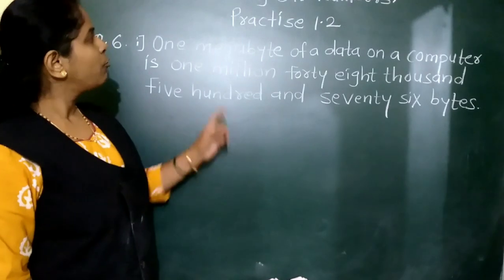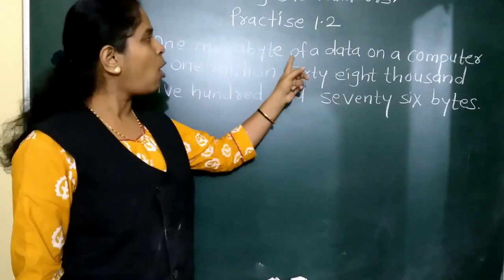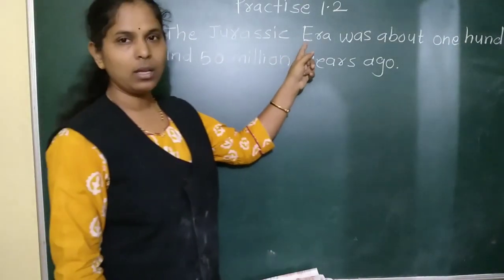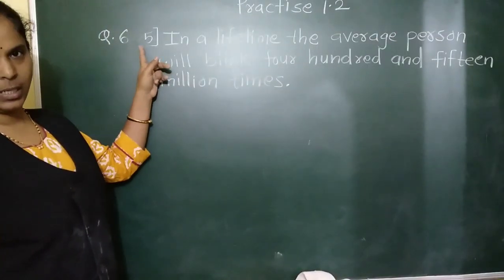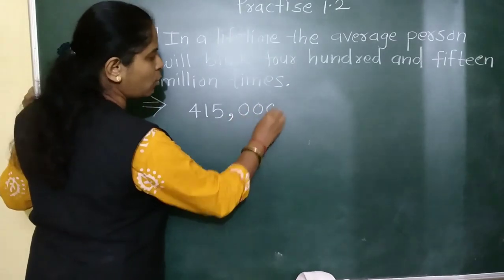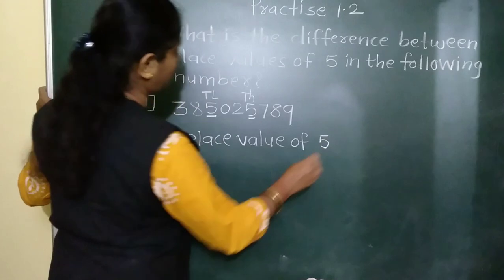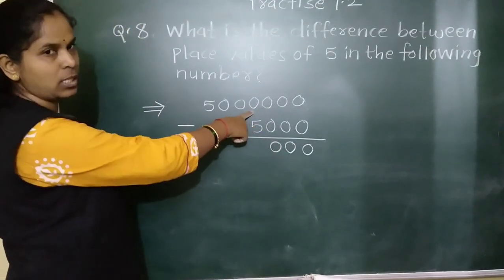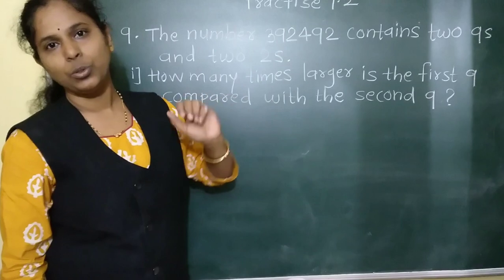Class VI MATHS Knowing our numbers part-4